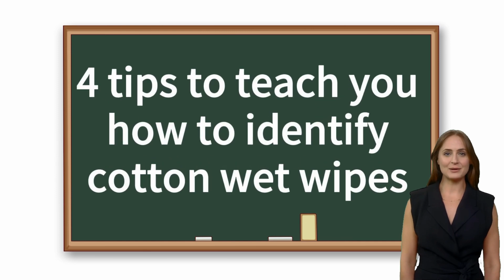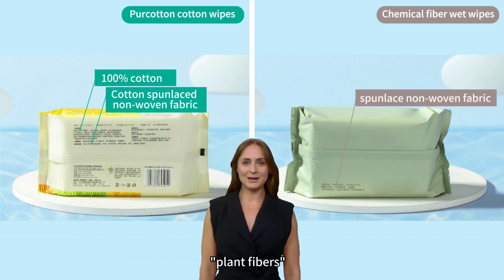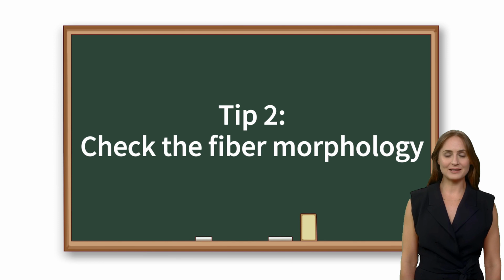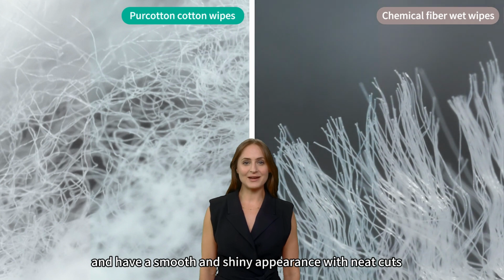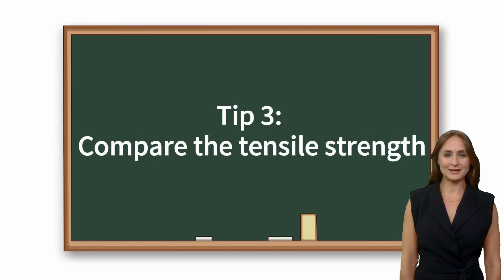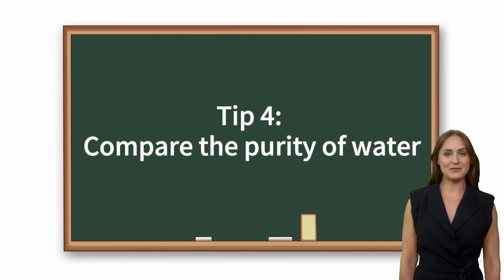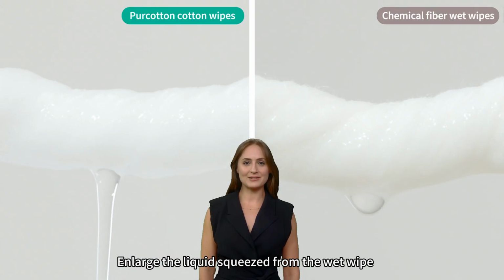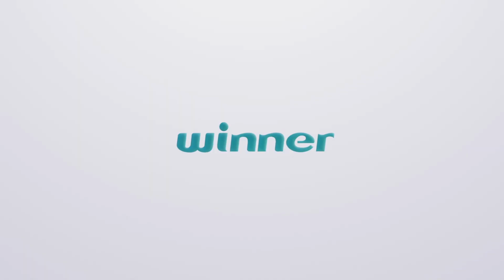Only 4 steps! | High Quality Non Woven Manufacturer Teaching Identifying Cotton Wipes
Are you using real cotton wipes? Watch this video to learn how professional non-woven manufacturers provide you with perfect identification methods from a professional point of view, so that you will never have difficulties in finding real cotton wipes again!

- Official website of the company: purcotton.net

If you like this video, please don’t forget to click ‘like’ button and share it with friends who need it.